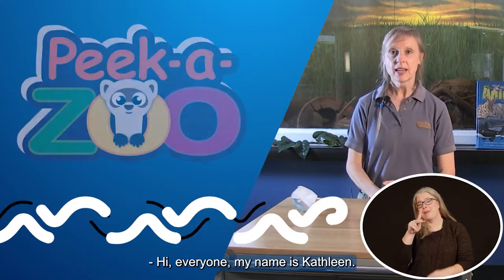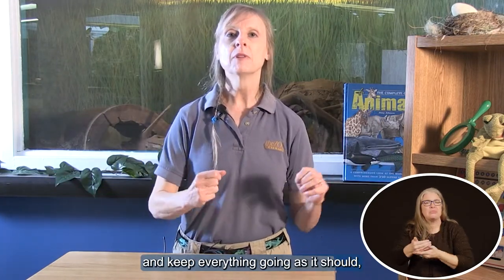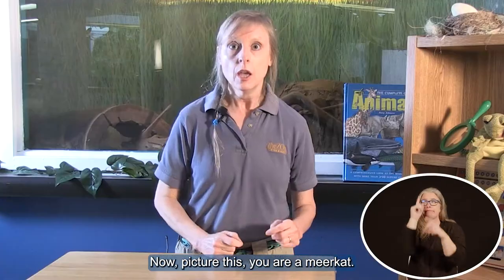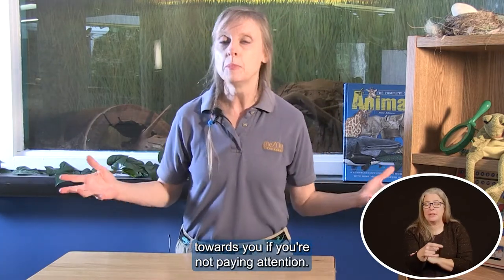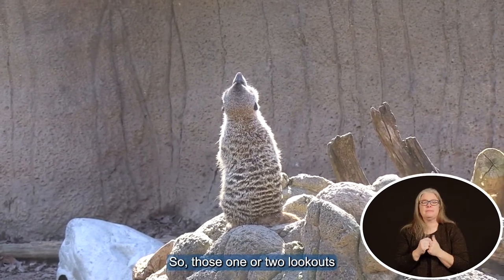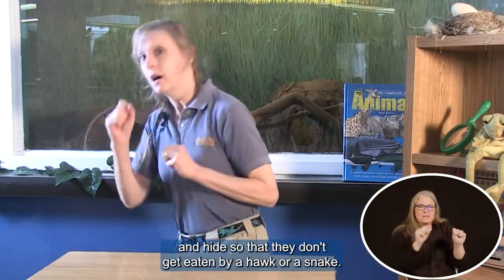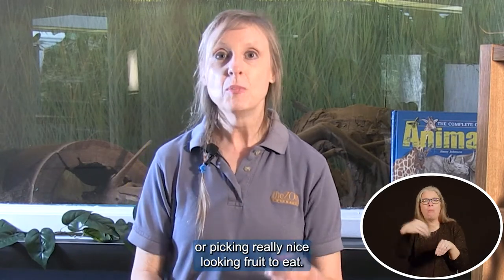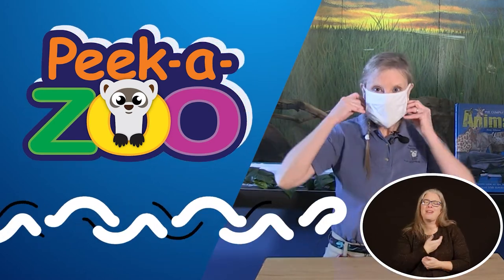10 Meerkats ASL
A group of meerkats are a called a mob and each meerkat has their own job! Watch and learn about the different jobs meerkats do to help each other.
In ASL.